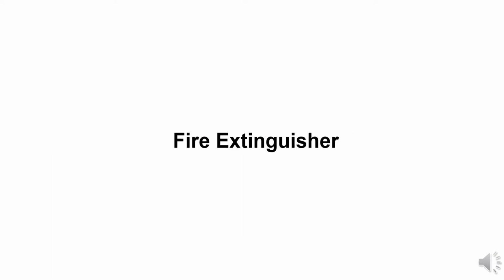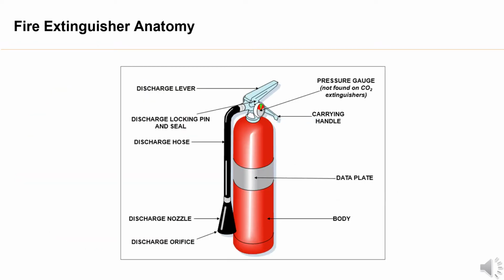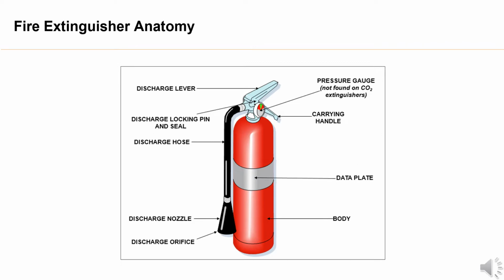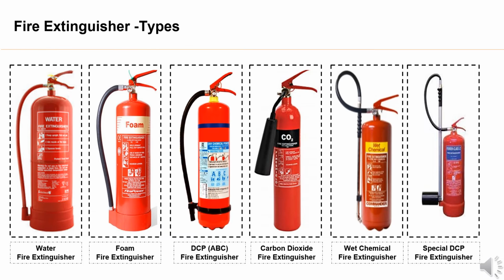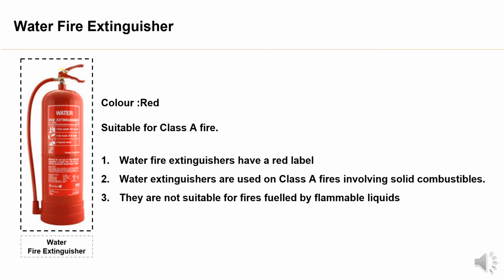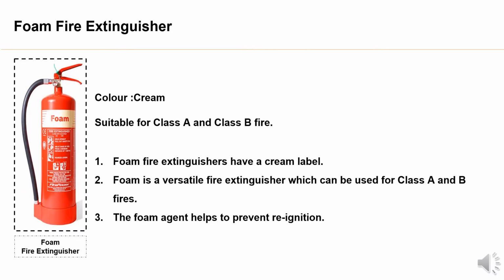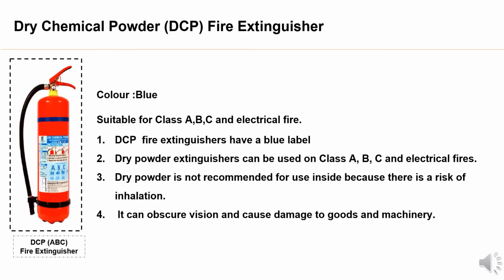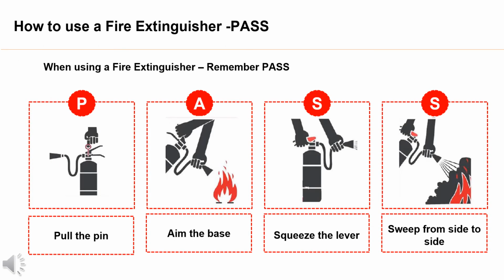Classes of Fire Extinguisher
Fire Safety -For EHS professional and Fire Students.